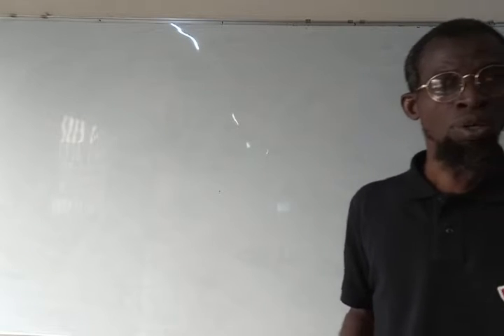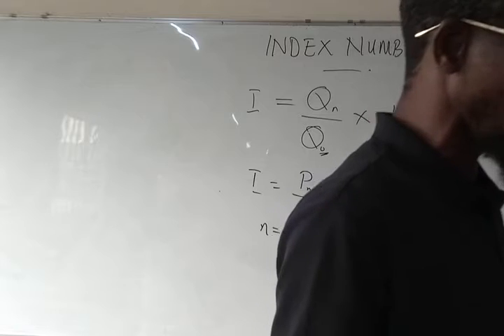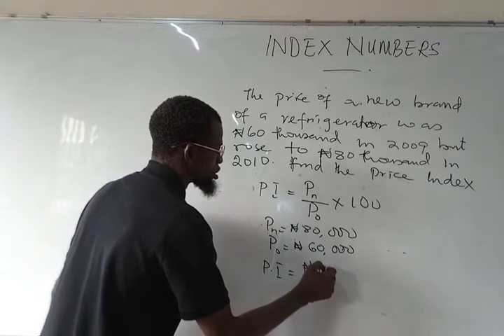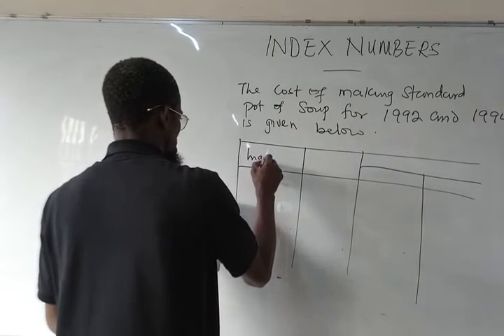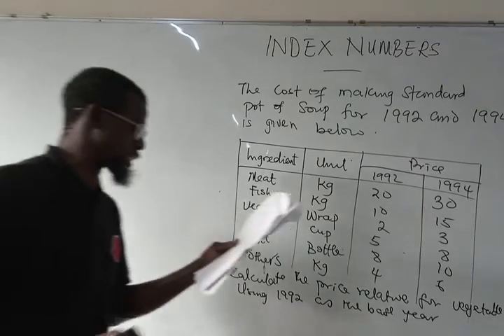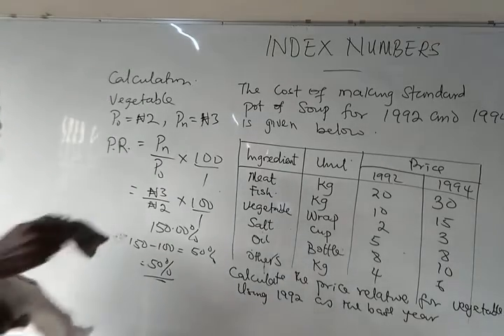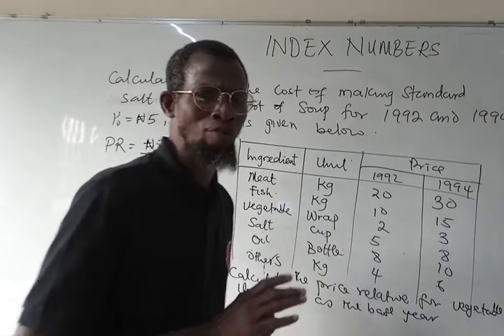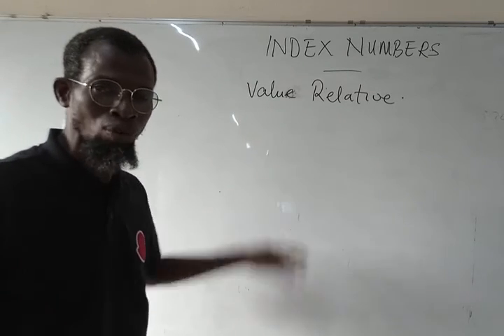Index number part 1